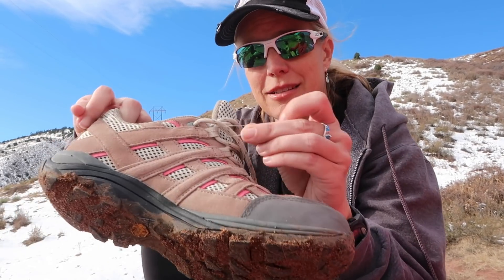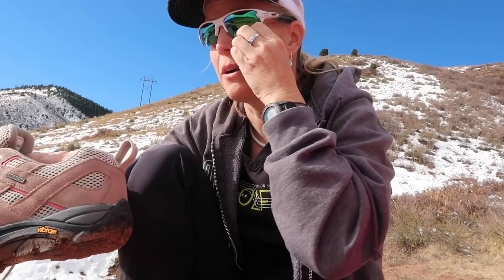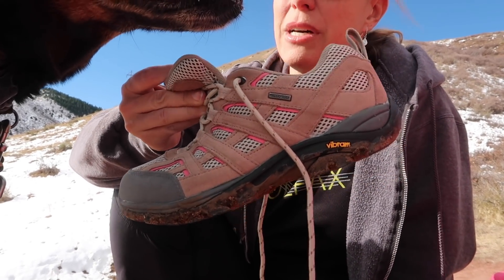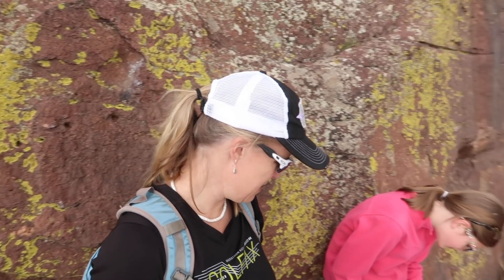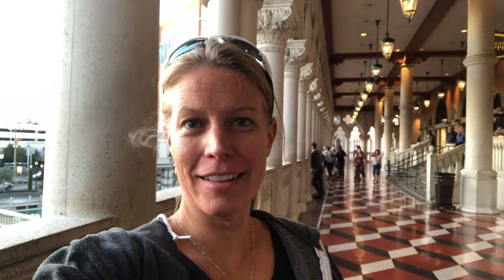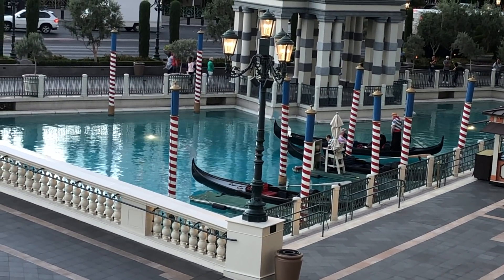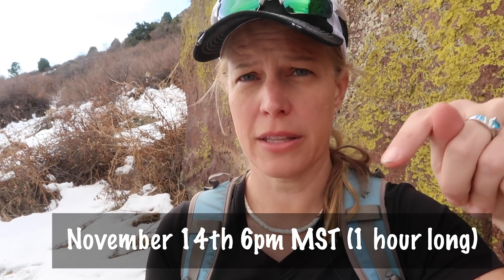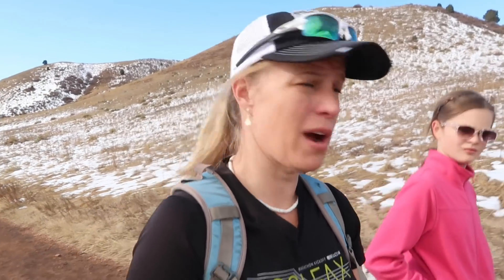Hiking in Mud with my daughter - Denver, Colorado - Hiking Shoes Wantdo - Spirit Forest - S3 -Ep#98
I go hiking with Kaila before our big snow storm hits.   And I show off my new shoes.. test them out on a muddy trail.

See what video is coming up next by viewing my video calendar, get information on my Colorado Wilderness Classes, answers to popular questions I get asked, Spirit Forest Events, Ways to Donate to Spirit Forest, Help the Charity we support, and view photos…  ALL on my Website at:

ADDRESS:
Spirit Forest